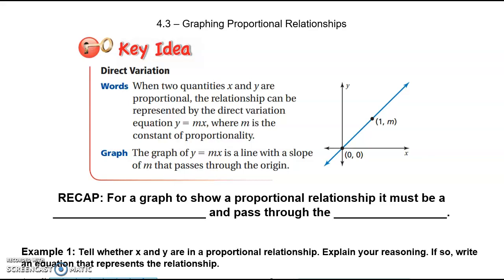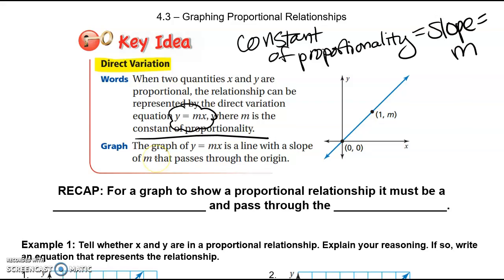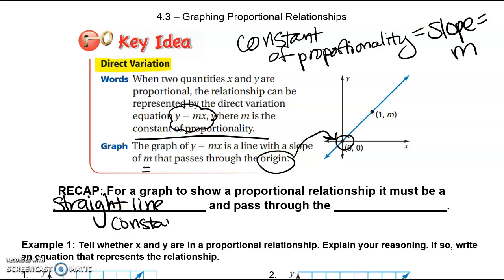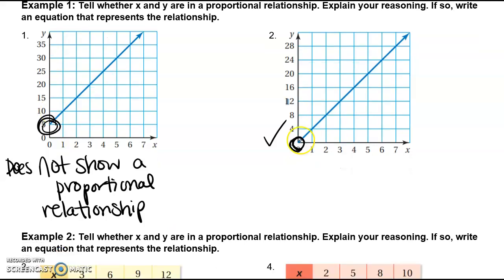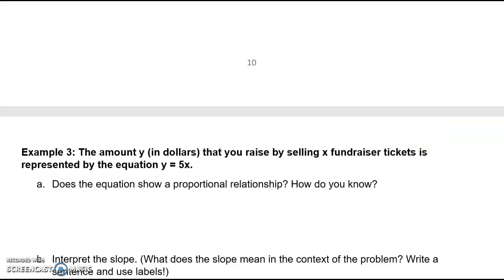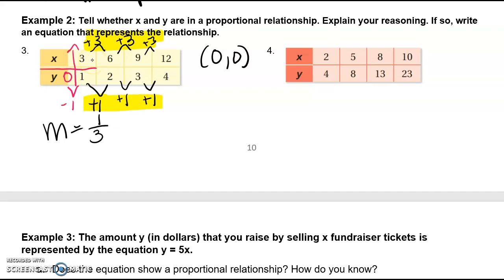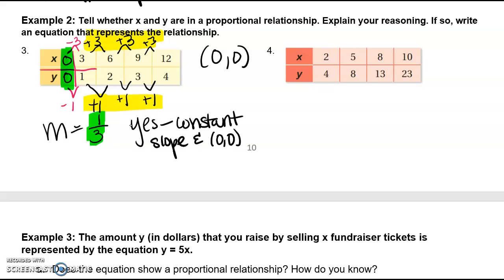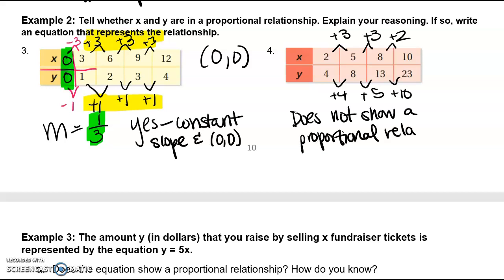4.3 Video Notes